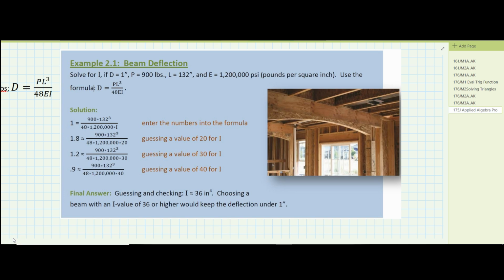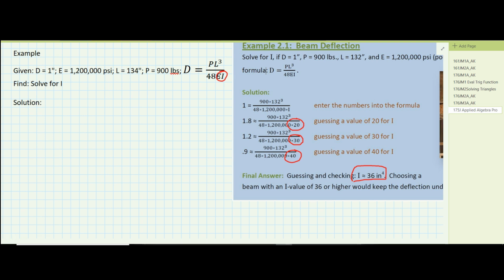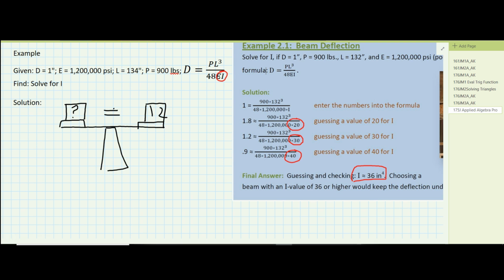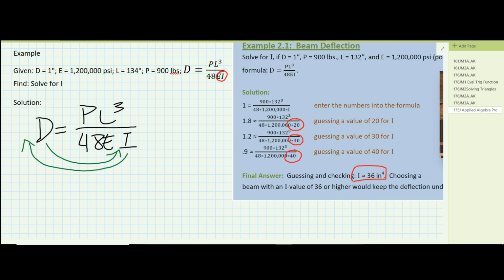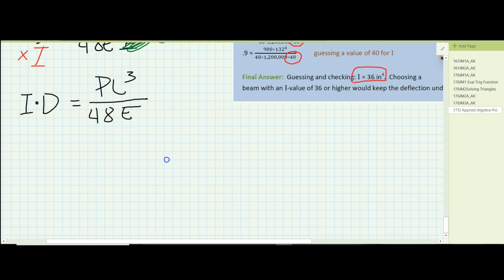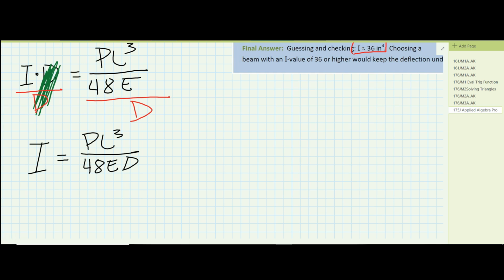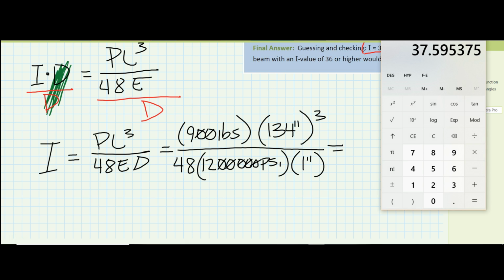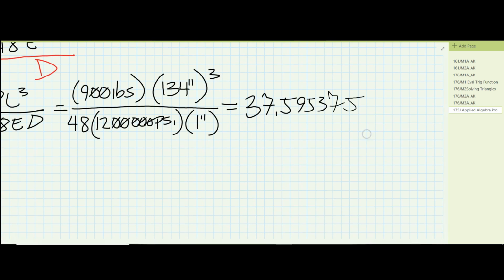Applied Algebra Example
AMATH 175J RTC Applied Algebra Unit Example to begin the discussion.